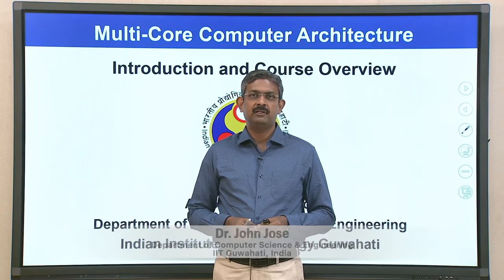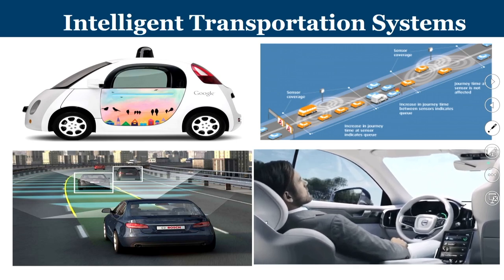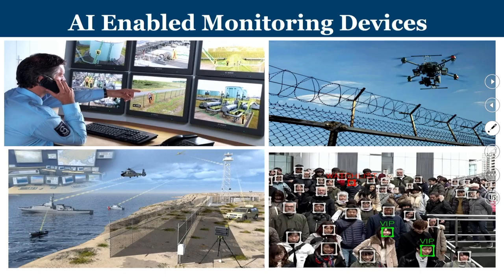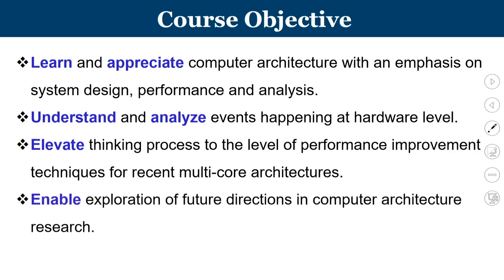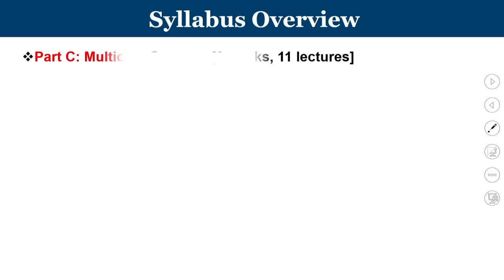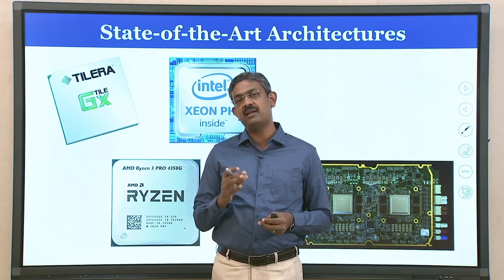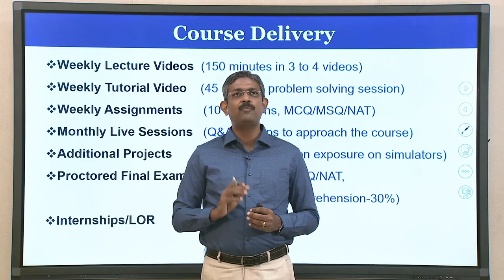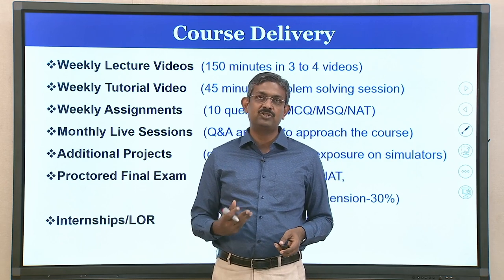Multi-Core Computer Architecture [Introduction Video]